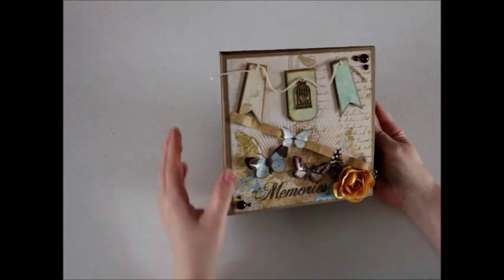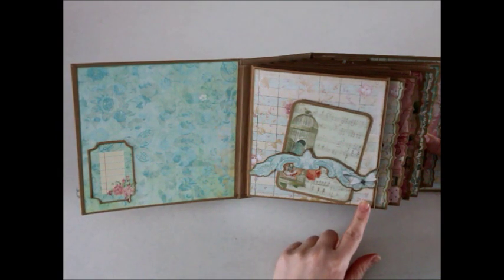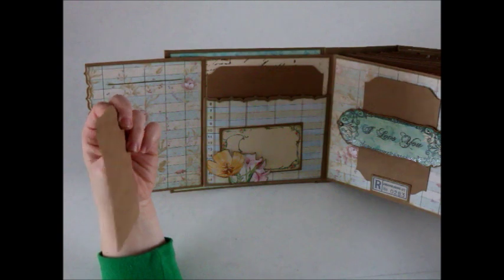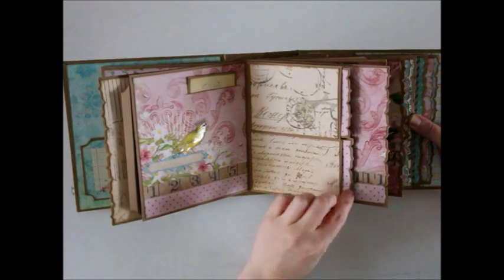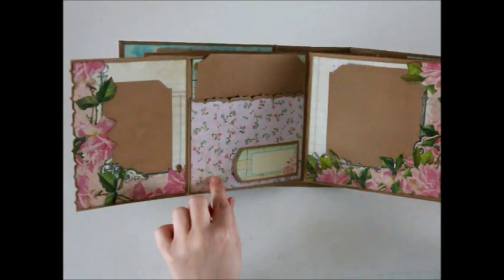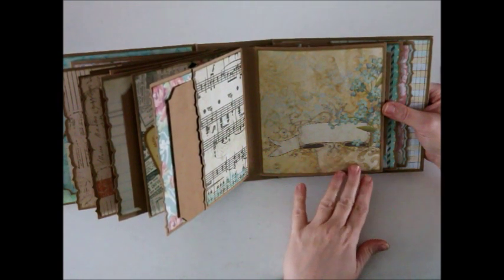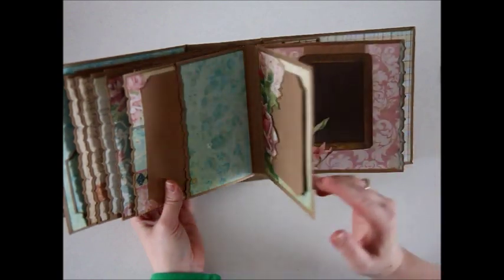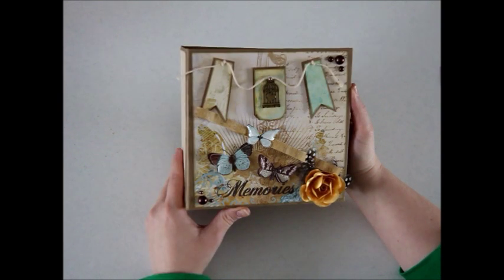*SOLD* 6.5x6.5 DCWV Primrose Mini Album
This is a 6.5x6.5 chipboard mini album cover with 6 page sections measured at 6x6.  I used the very beautiful DCWV The Primrose Stack and the base of this album was created using PaperCrafter45's MAMA tutorial (see link below).

This album will be listed for sale in my Etsy shop:

For the base of this mini album I followed a really awesome tutorial from PaperCrafter45 called MAMA (make a mini album).
Here is a link to the first video:
From here you should be able to follow the rest of the tutorials to make the base of this mini album!